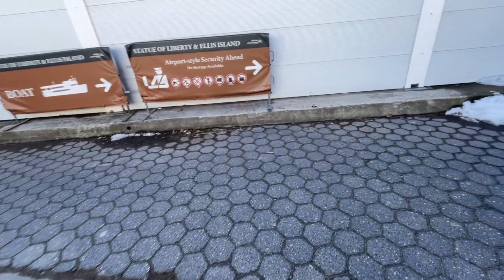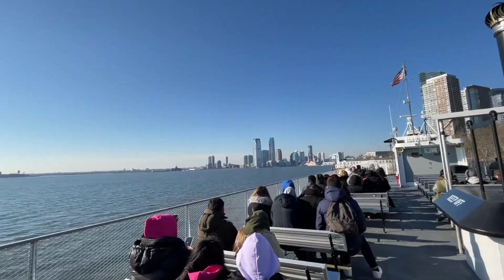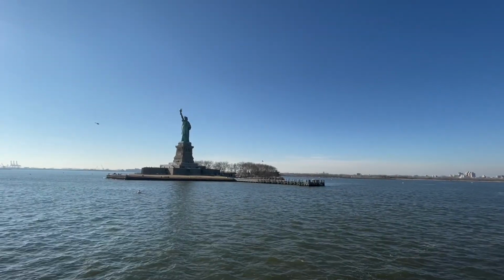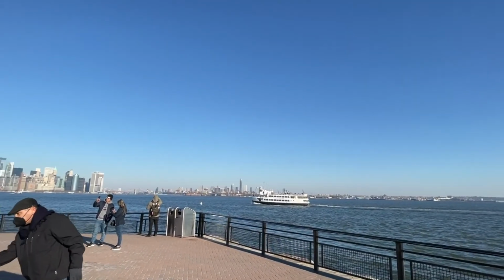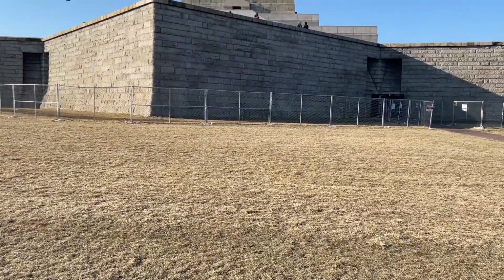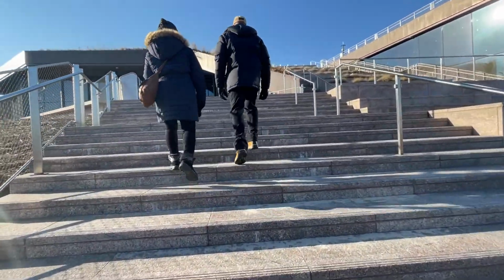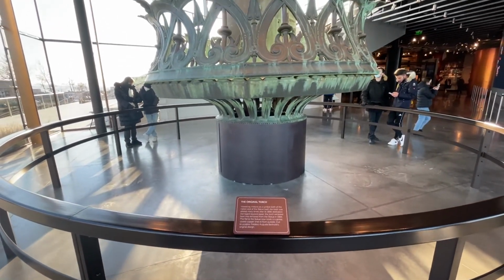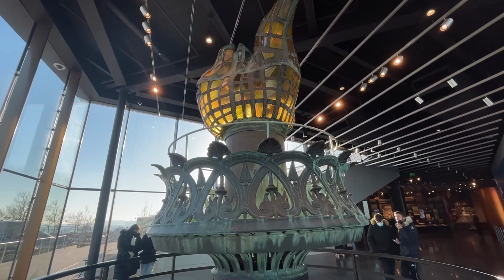Statue Of Liberty Complete Detailed Tour | Statue Of Liberty Museum Tour | Liberty Island.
Travelling Bugz presents

 Statue Of Liberty Tour Along With Statue Of Liberty Museum.

We visited the Statue of Liberty with Pedestal Tickets bought from Statue Cruises- see what it was like from our visit in late June 2019.  We arrived at Liberty State Park in Jersey City for departure of the ferry boat.  If you are taking a rideshare such as Lyft or Uber like we did, be sure to indicate your drop off location as "Central Railroad New Jersey Terminal"- otherwise you could be dropped off near the entrance of Liberty State Park which would be nearly a mile from where you need to be for the cruise.

You also have to go through an airport-style security check before reaching the waiting area for the Statue Cruises ferry.  The Ferry first took us to Ellis Island where you can visit the former immigration building which is now a museum, as well as the abandoned hospital.

The ferry stopped about 15 minutes at Ellis Island before proceeding to Liberty Island, during which is a nice chance for a good photo op as you can see in the video.

After getting onto Liberty Island, we proceeded to the Statue of Liberty to tour the pedestal, but beforehand we had to stow away our backpack in a locker, plus go through another airport-style security check.

Once inside we visited the museum first which provided a nice visual history and the background story behind the Statue of Liberty.  We then climbed the stairs (you can take an elevator as well) up to the pedestal, which took about 4 minutes.  There you can go outside to take in beautiful views of Jersey City, Manhattan, Upper Bay & Hudson River.  We also got a glimpse of the Celebrity Summit, the cruise ship which we had disembarked from earlier in the morning.

It was a great experience- just note that it could get crowded and very hot during the summer, so stay hydrated and bring hats & apply sunscreen.